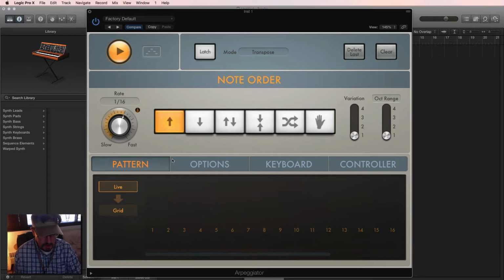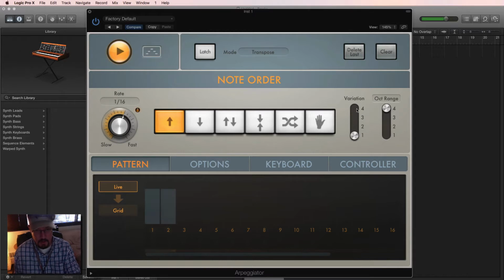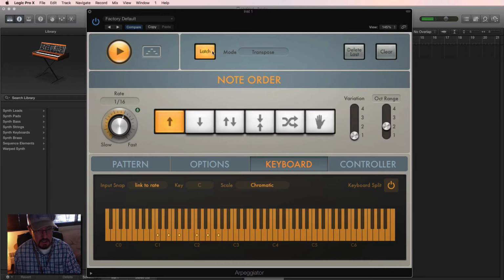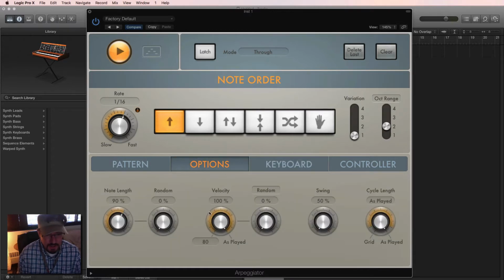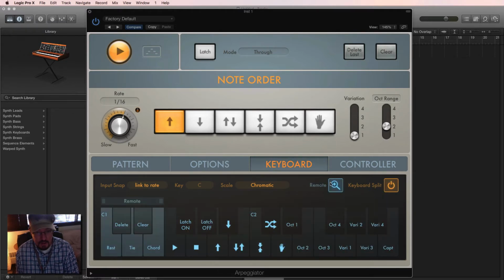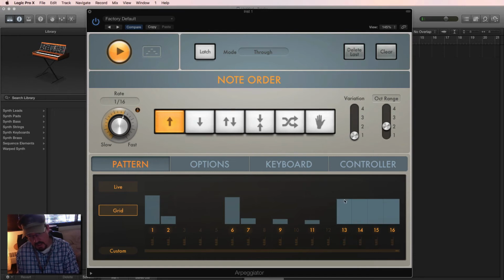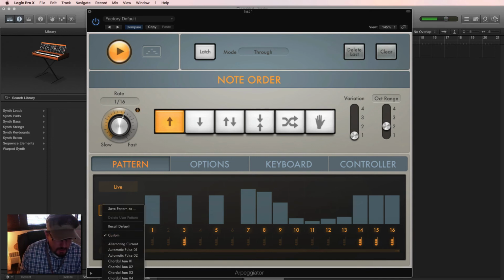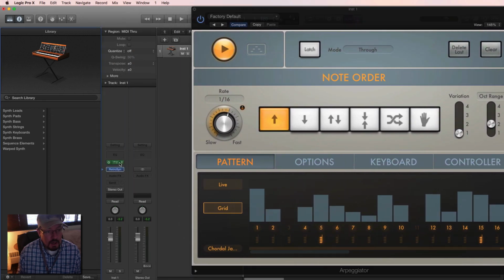Logic Pro X has a neat Arpeggiator.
If you are looking to add moving parts, with notes flying around the octaves, then this is the MIDI Effect for you. This video looks at one of the most iconic sounds in music production history.